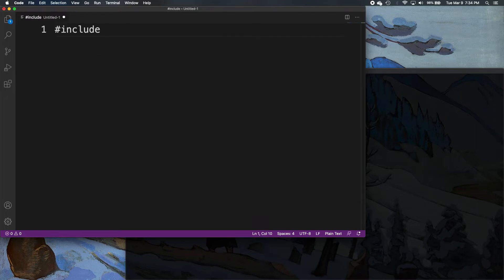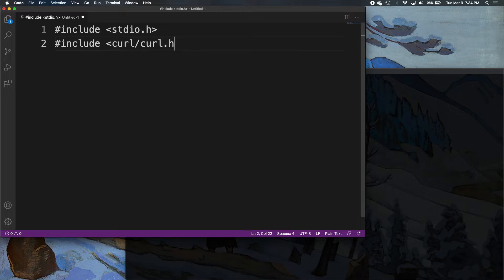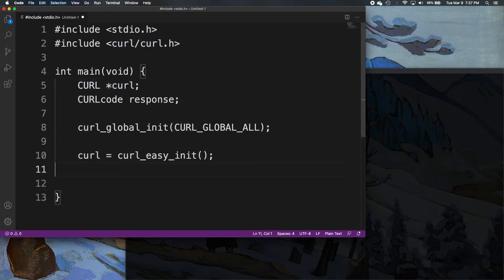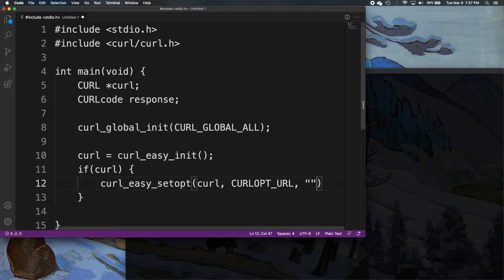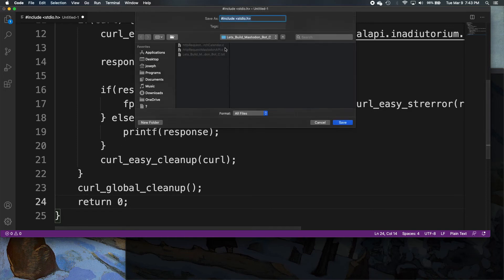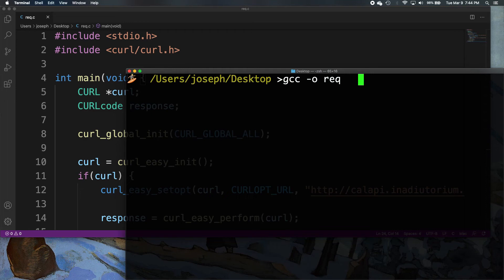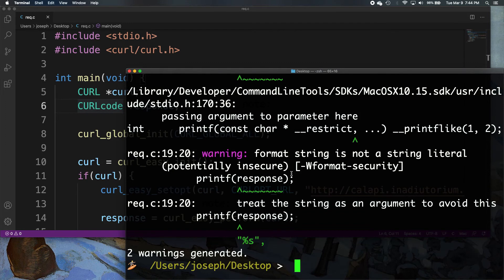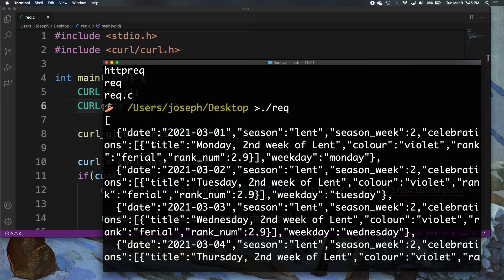Make an HTTP Request with the C Programming Language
Line-by-line details on how to send an HTTP request using C and the libcurl C library.

GitHub repo for the C program I made in this video

GitHub repo for the Mastodon status update HTTP post that I mentioned